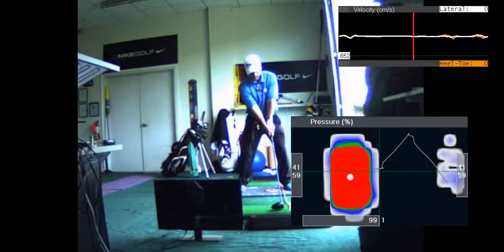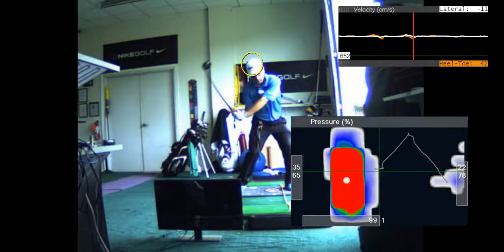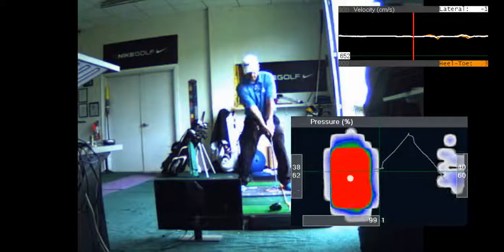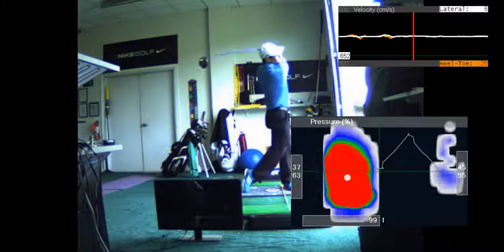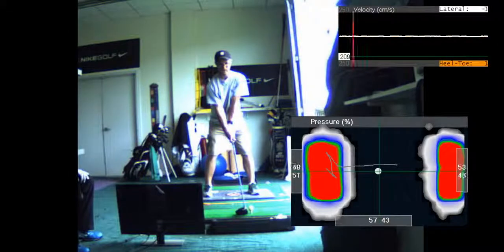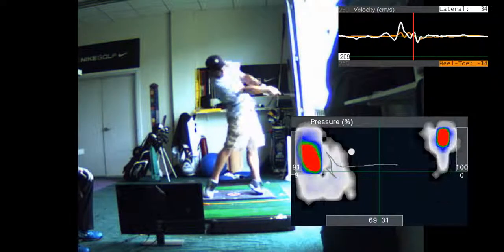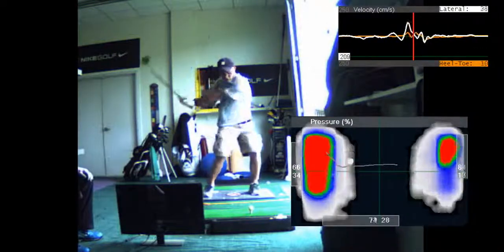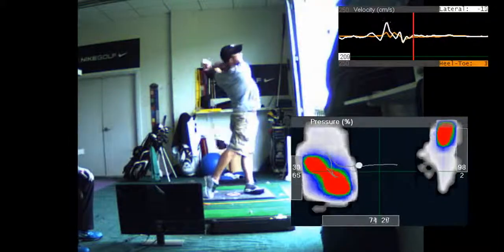V1 Pro analysis